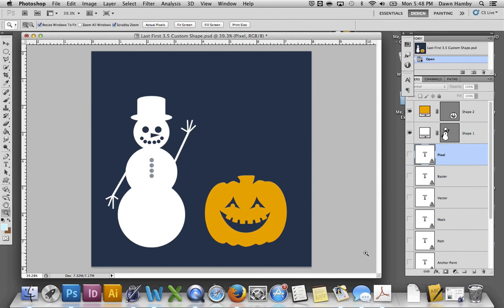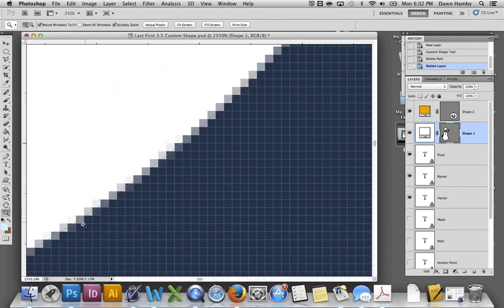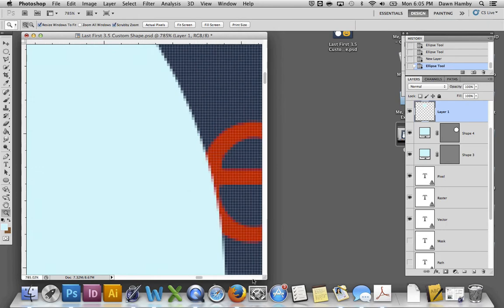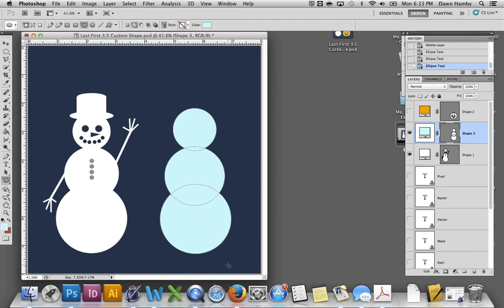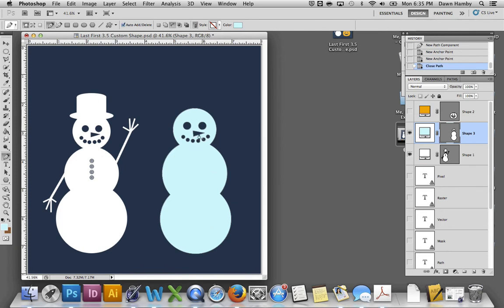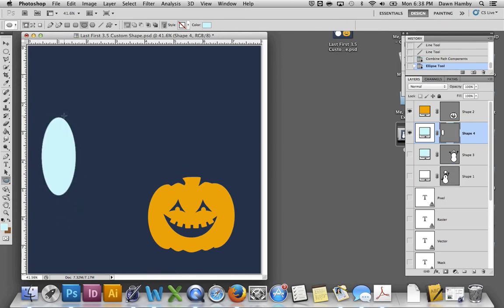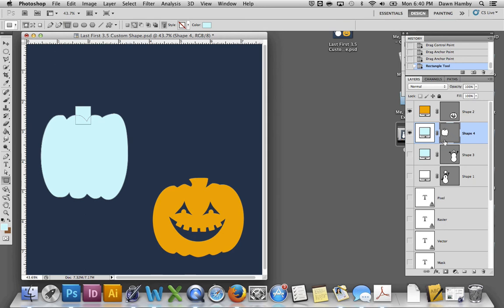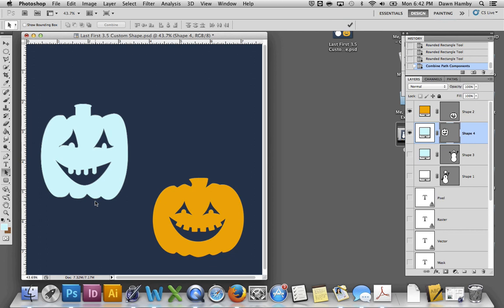4 1 Custom Shape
Mrs. Hamby explains vectors and shapes in this video